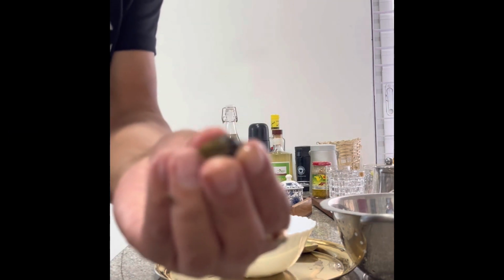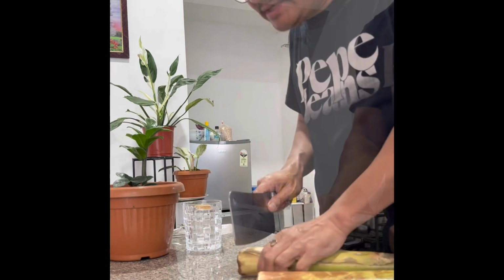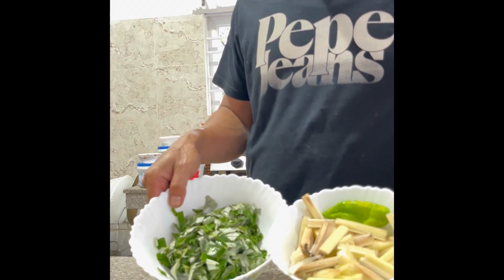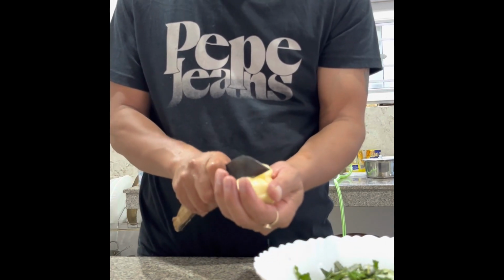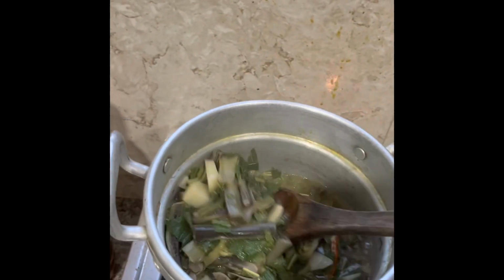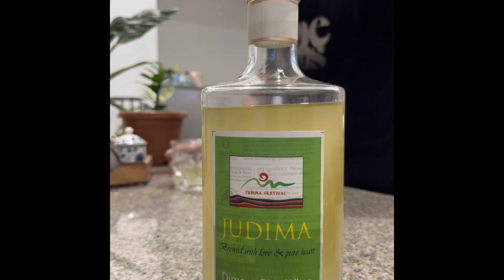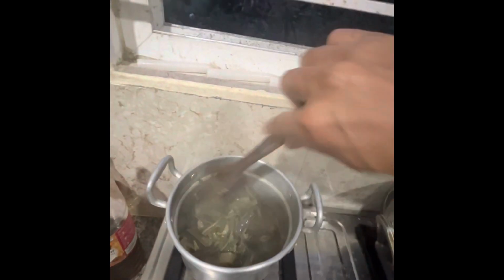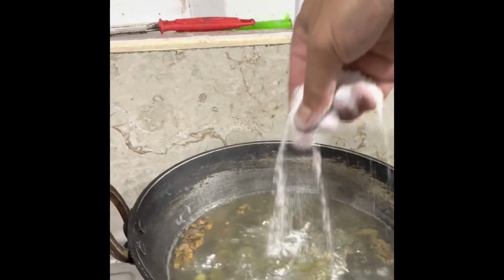Ethnic dishes-my style